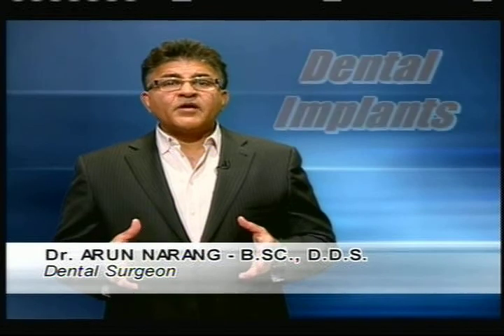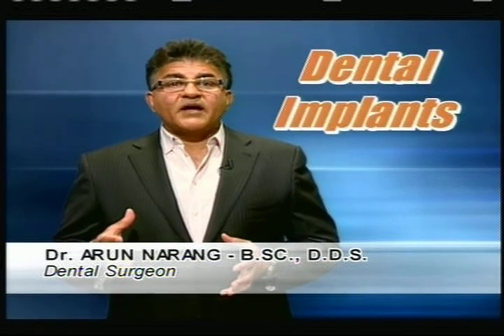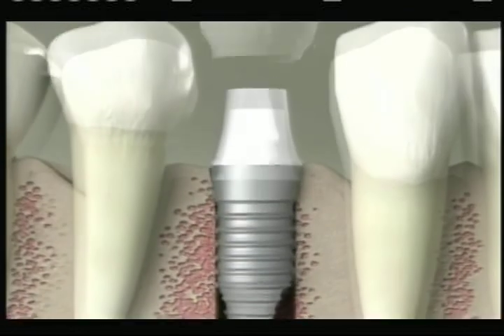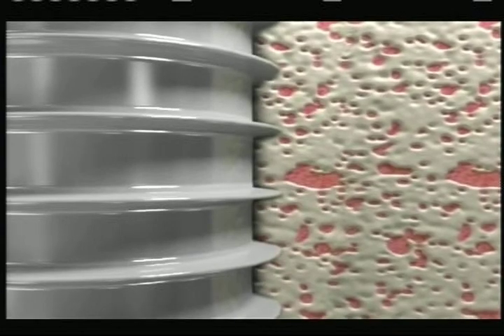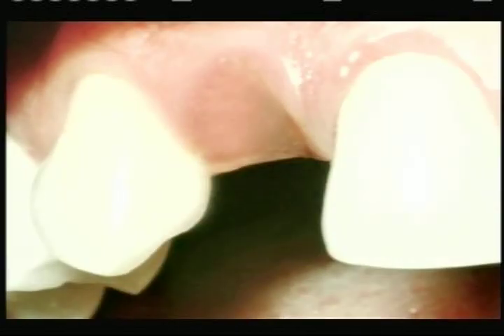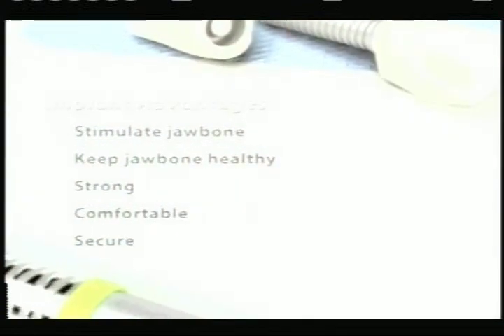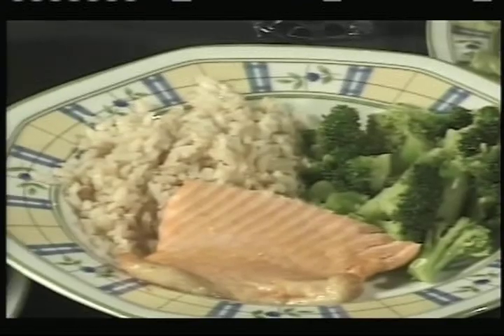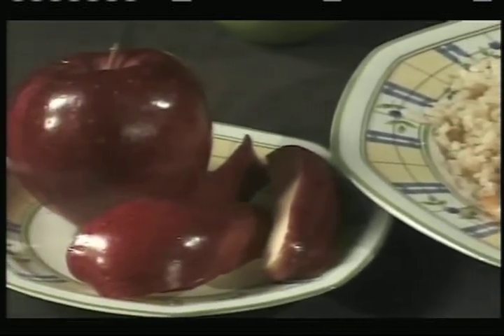Dental implants from start to finish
Replacement Teeth That Look and Feel Like Your Own. Dental implants are an ideal option for people in good oral health who have lost a tooth or teeth due to periodontal disease, injury, or tooth decay.